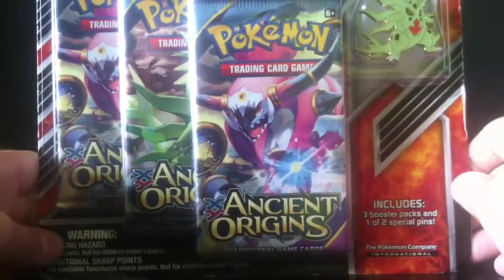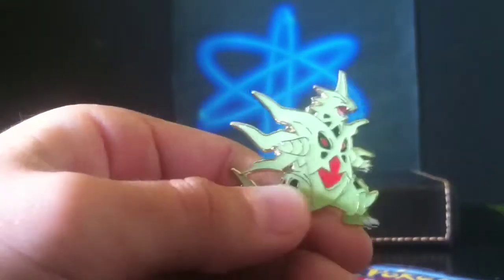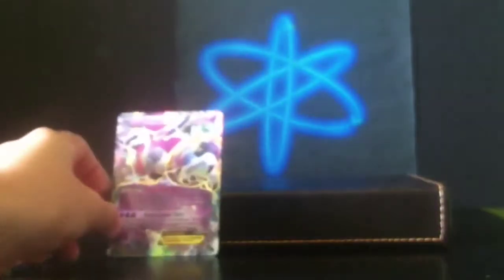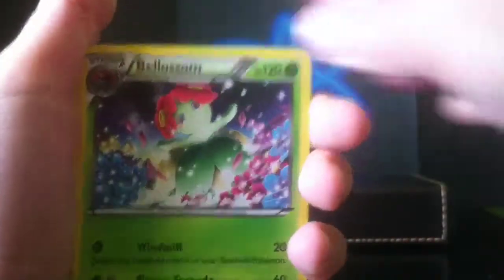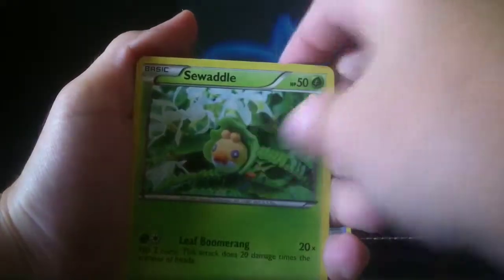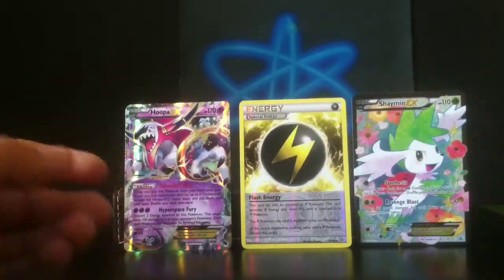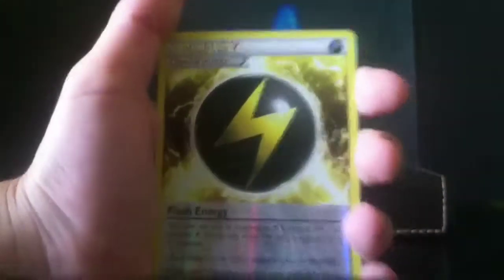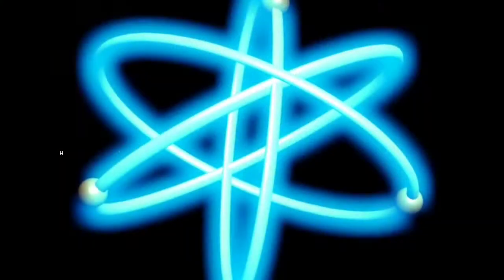Pokemon Ancient Origins 3 pack+ Legendary treasures!!! "My luck is insane!!!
Today we have some new pokemon to unbox and HOLY JEEZ
our pull rate is over 9000!